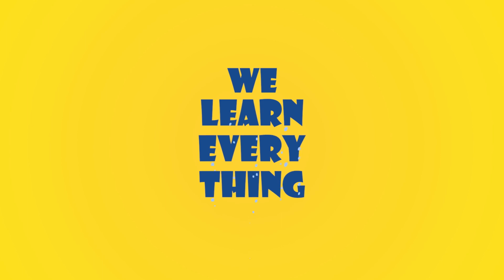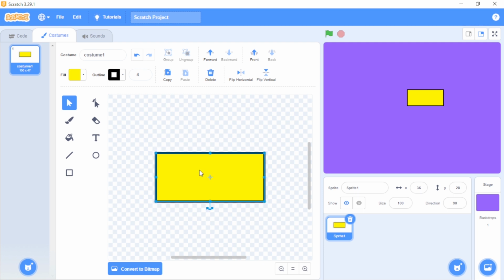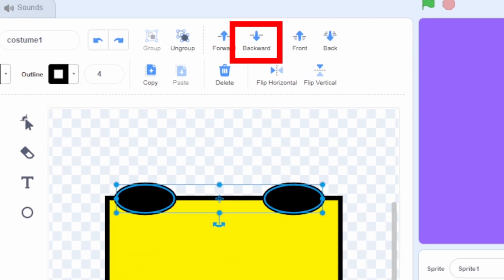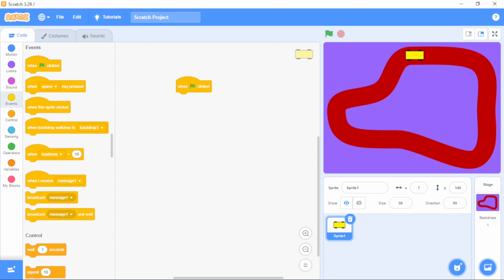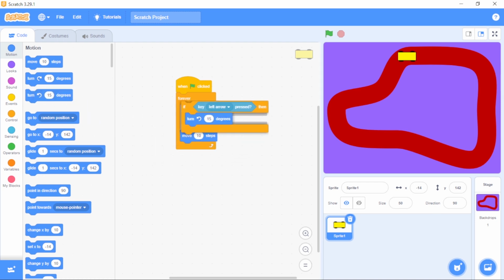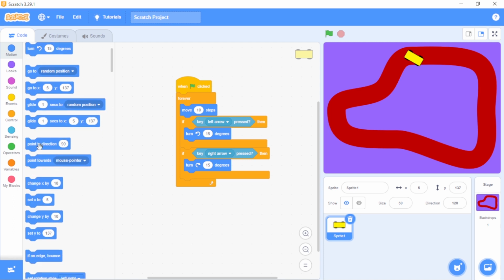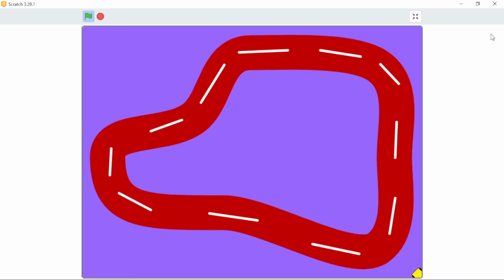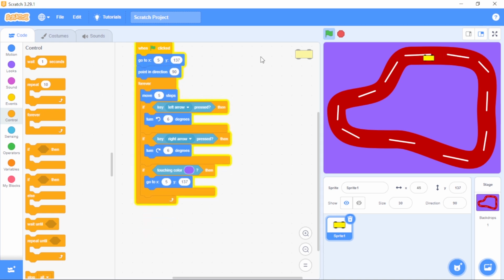Quickly Create Your First Nice Car Game with Scratch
In this tutorial, we'll show you how to quickly create your first amazing car game using Scratch. We will cover all the basics, from creating the car sprite to adding movement. By the end of this video, you will have a working car game that you can be proud of!

Plus, you'll gain a solid foundation in game development principles and Scratch programming, setting you on the path to creating even more incredible games in the future.

By Joining, you'll unlock a wealth of benefits. You'll receive regular updates on digital skills for kids. You’ll also get to share your latest creative digital ideas and skills with other kids in the community.

Here at Digital Skills For Kids, our goal is to empower kids to enhance their creativity and develop ideas by learning creative digital skills.

So whether you're a kid interested in creating games, graphics design, web development, etc, our channel is your go-to resource to learn them in a fun way.